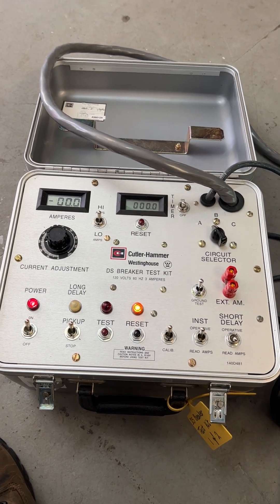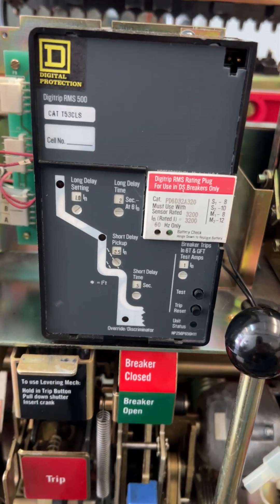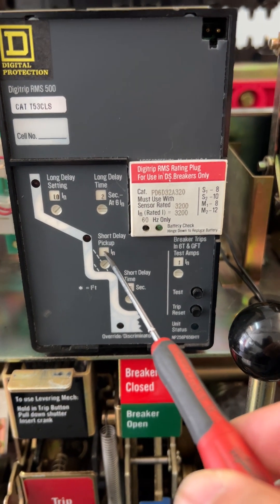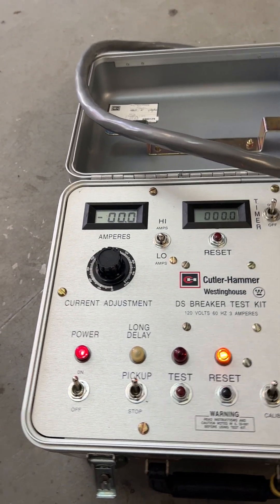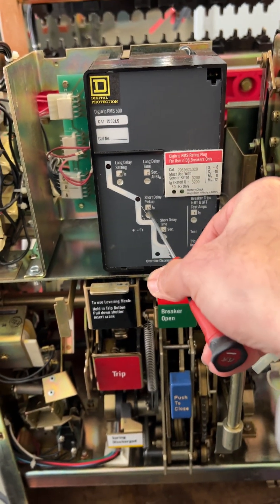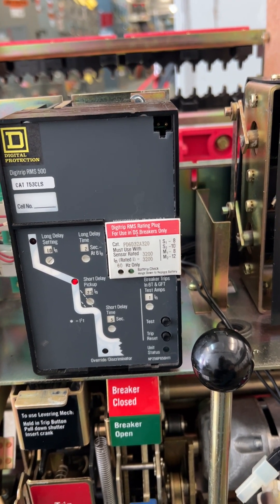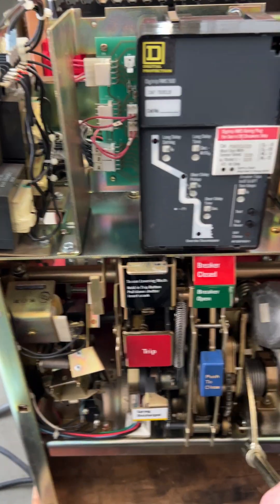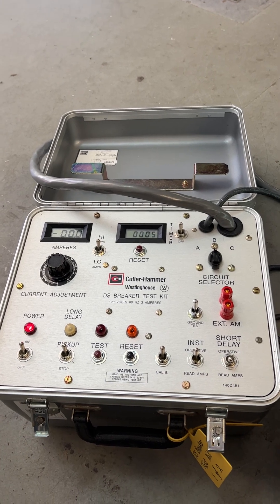Secondary Current Injection Test Part 2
High Voltage Electrical Test